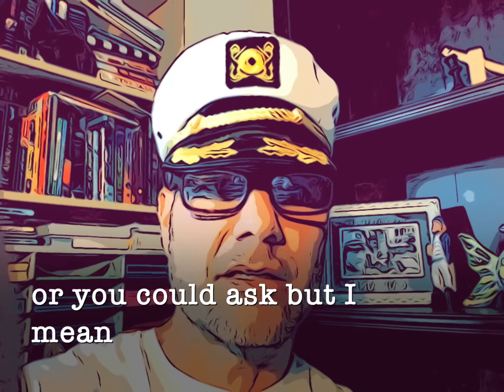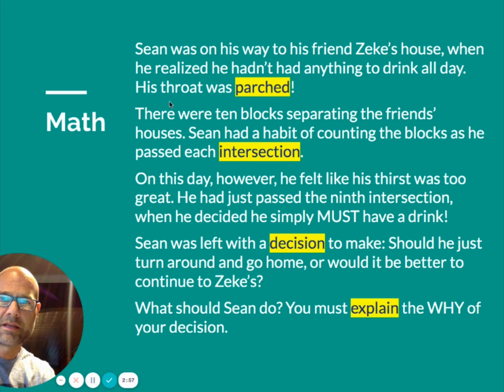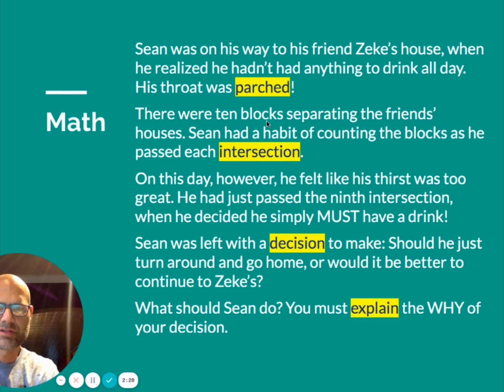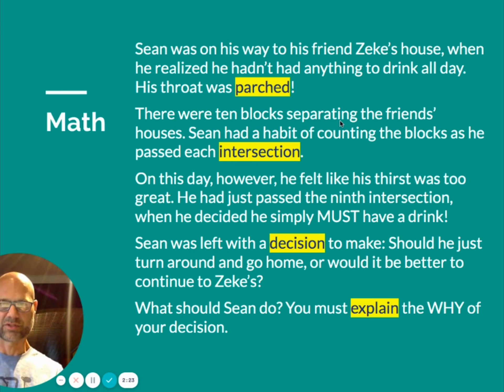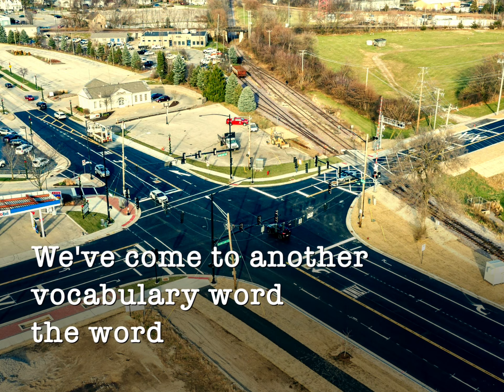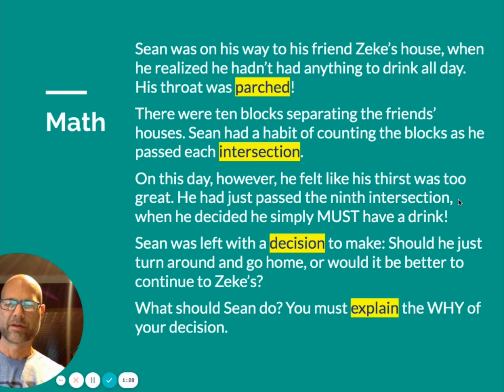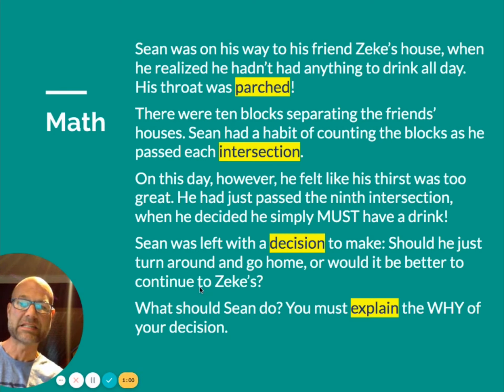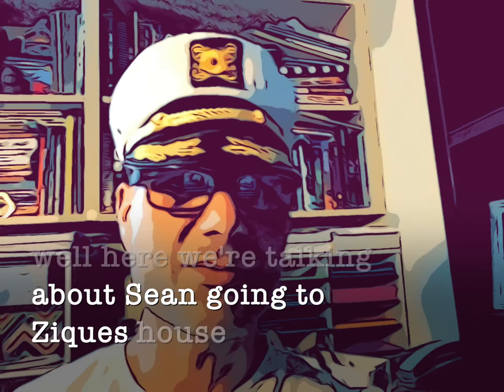“What Should Sean Do?” First math word problem of third grade; Intro to Google Classroom